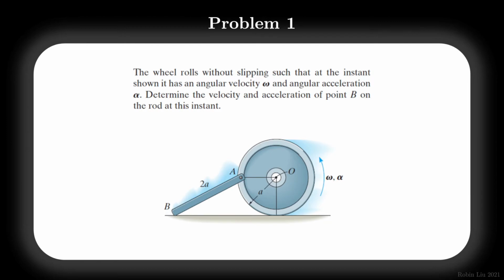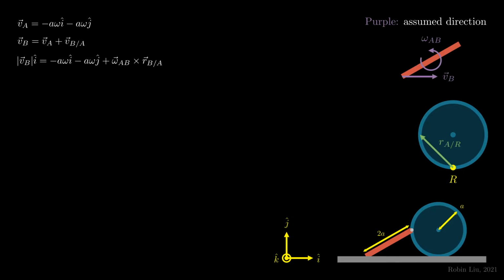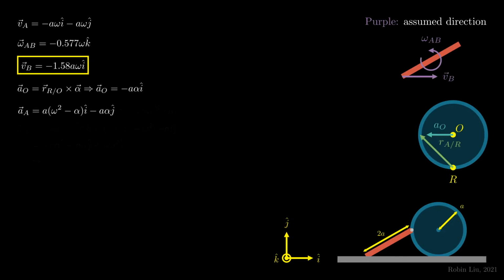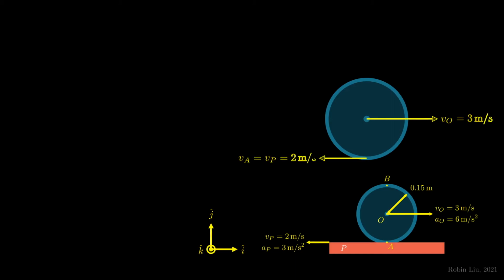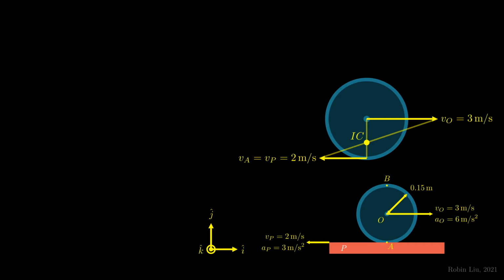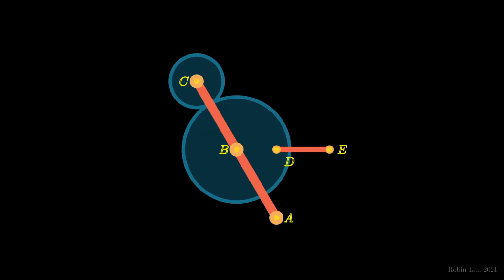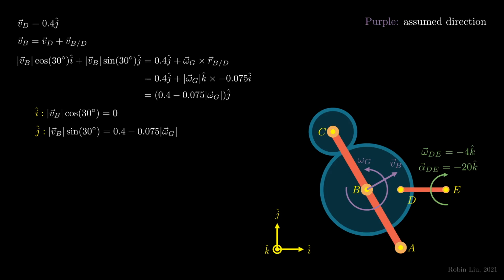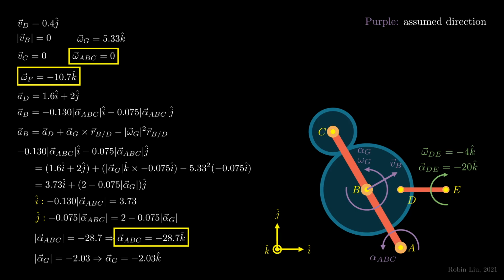MIE100 Tutorial #8: Rigid Body Kinematics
This tutorial continues planar rigid body topics, with examples.